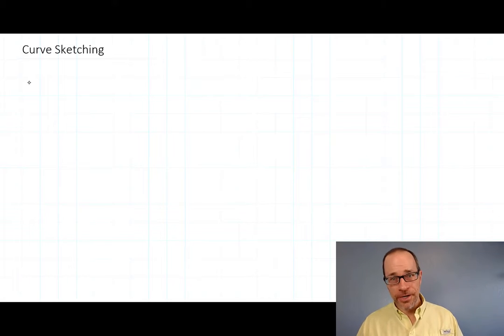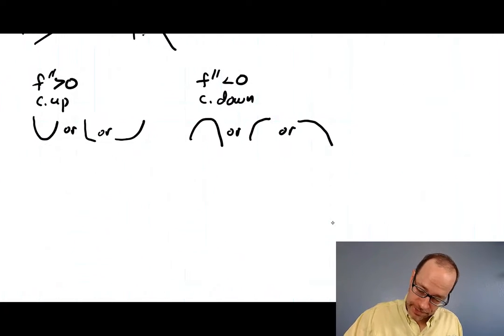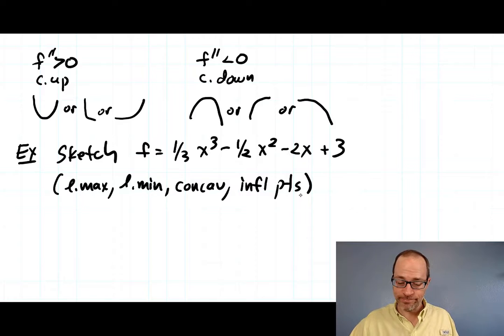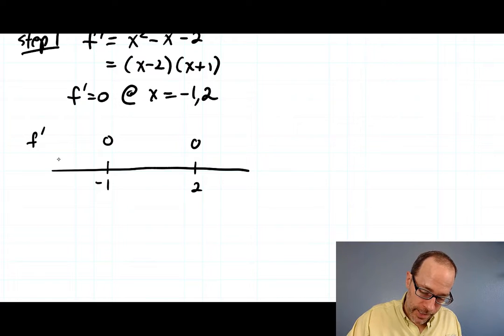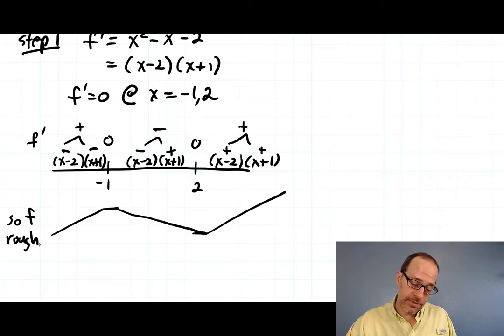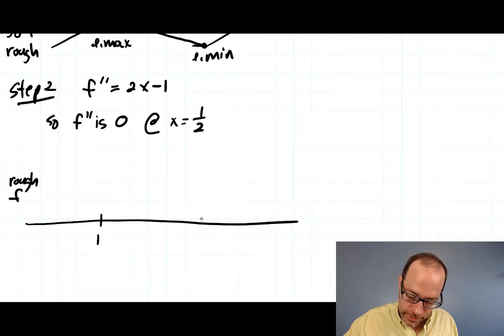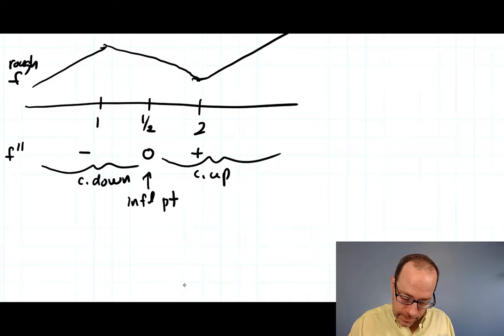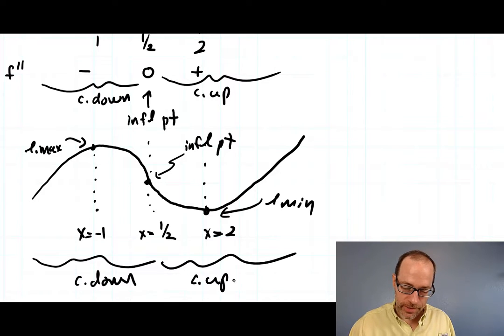Curve Sketching, Calculus 1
Example of using the first and second derivative to sketch a function in Calculus 1